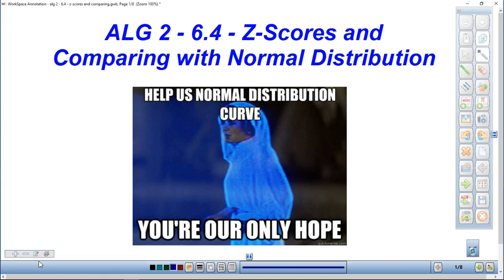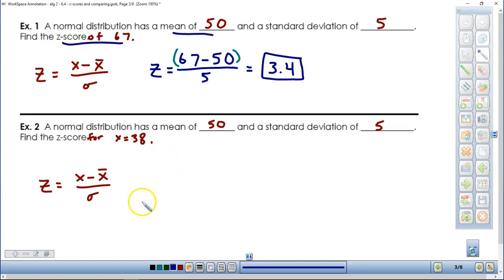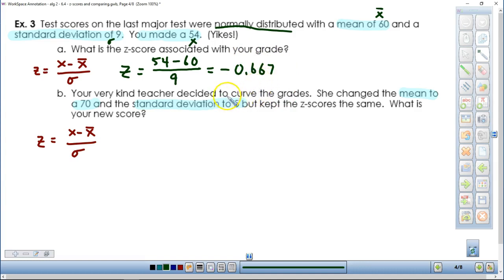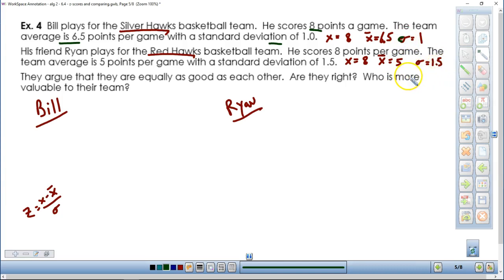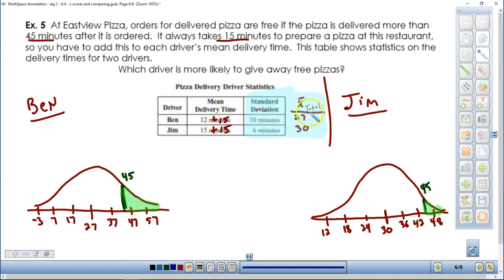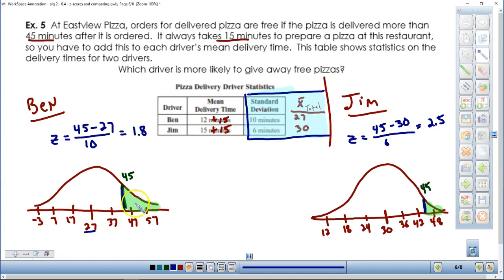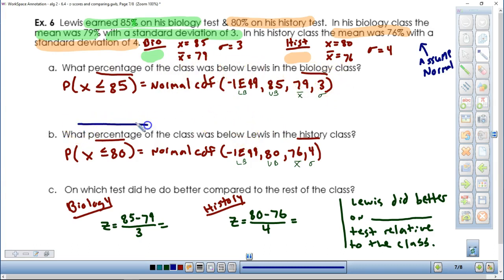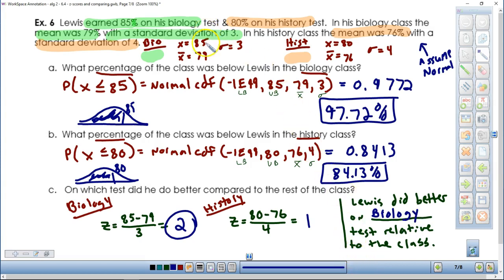Alg 2 - 6.4 - Z-Scores and Comparing with Normal Distributions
How to find z-scores and how to use z-scores to compare different distributions of data.